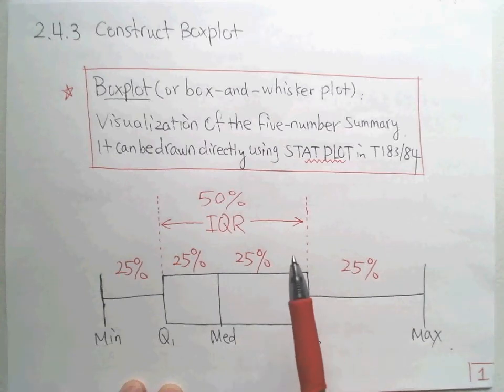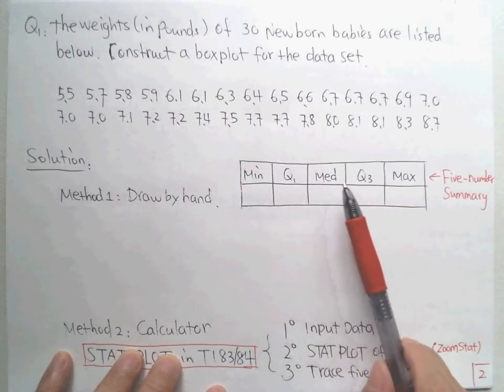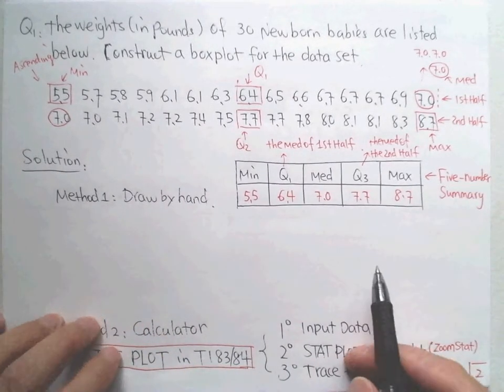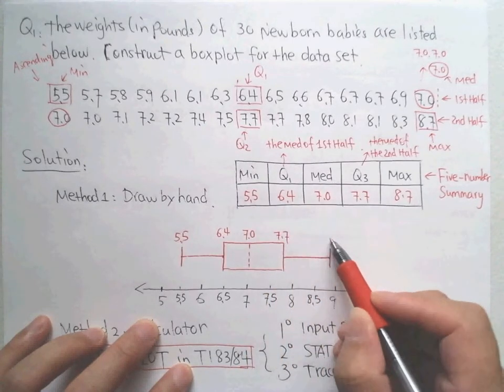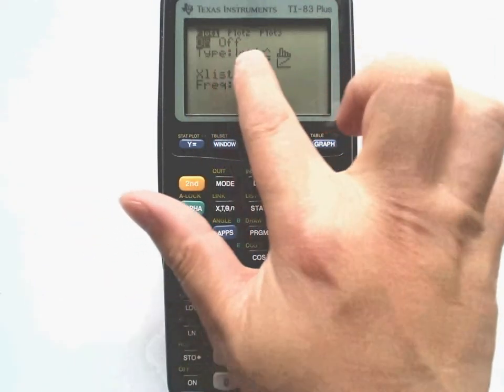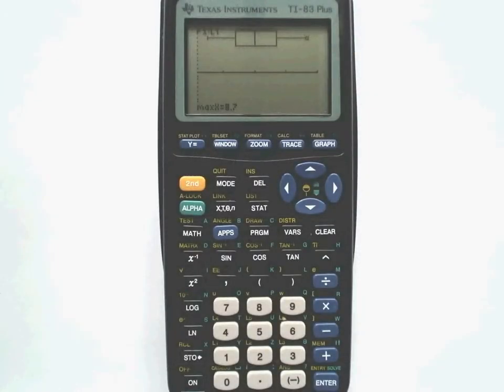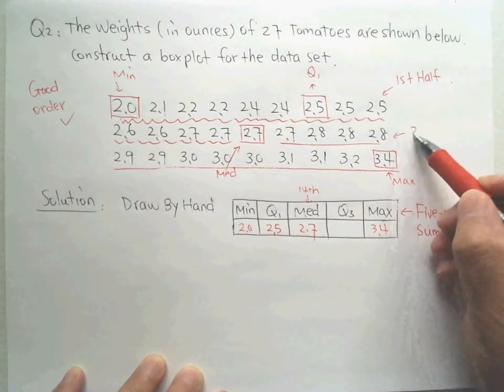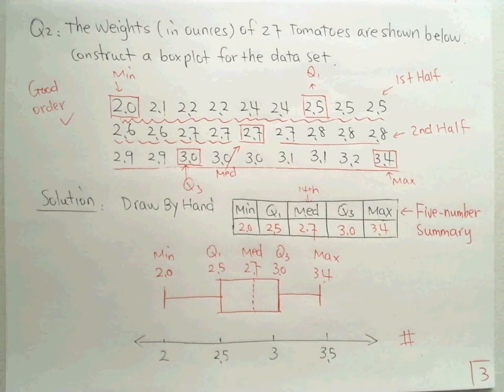Statistics: Construct Boxplot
The objective of this lecture is to introduce Boxplot which is used to visualize the five-number summary. How to construct Boxplot by hand or using calculator (STAT PLOT in TI 83/84) is demonstrated in examples.